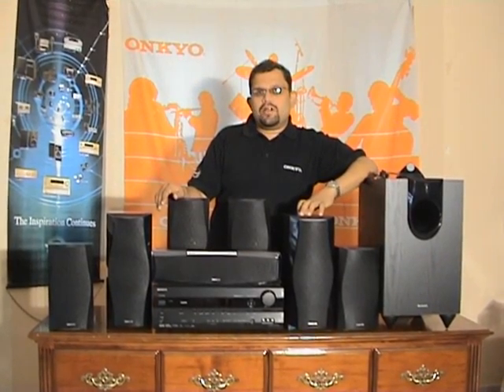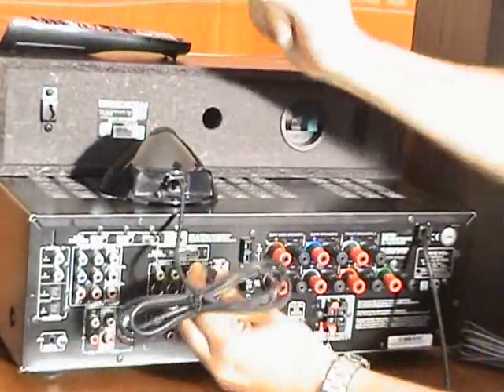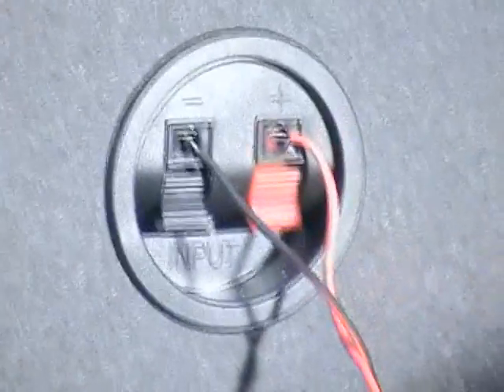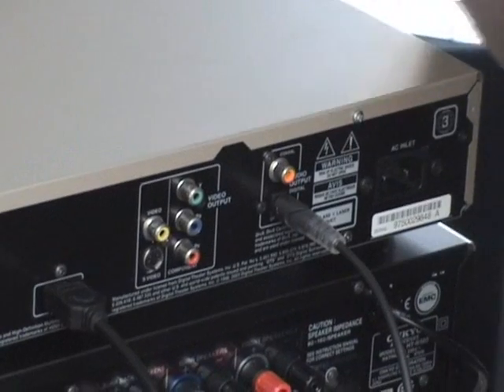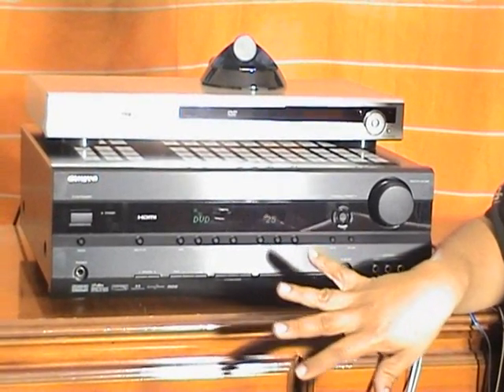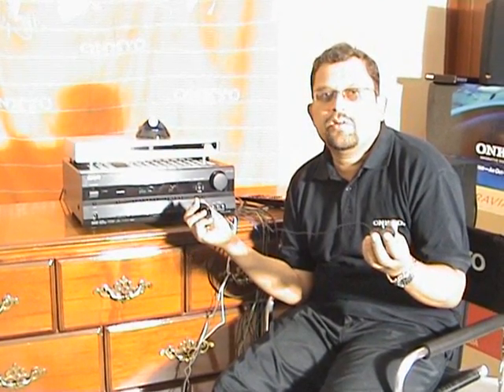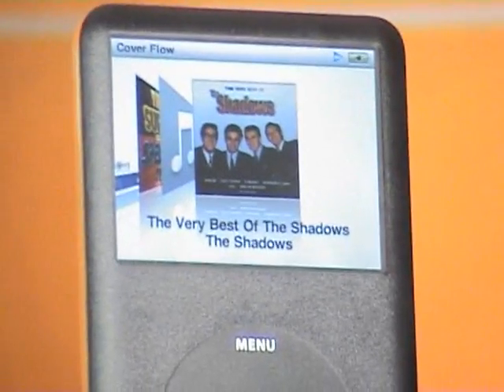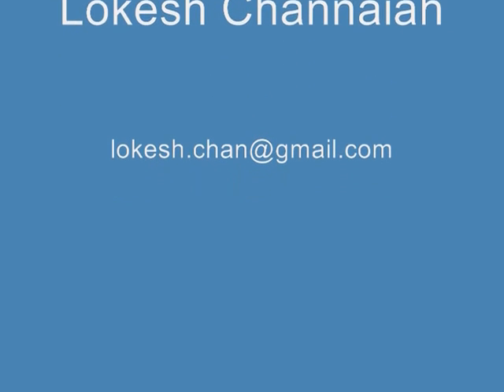Onkyo HTS5100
Installation Video